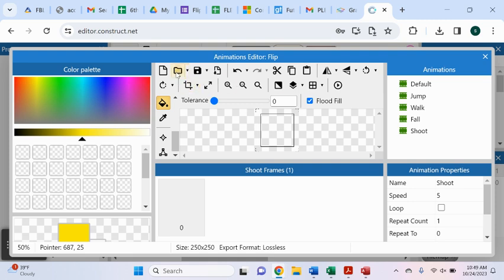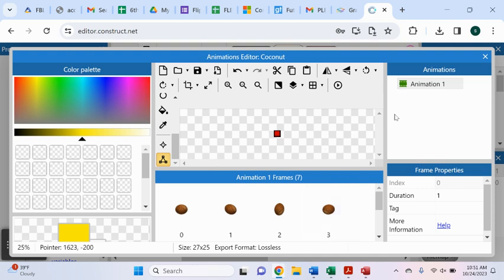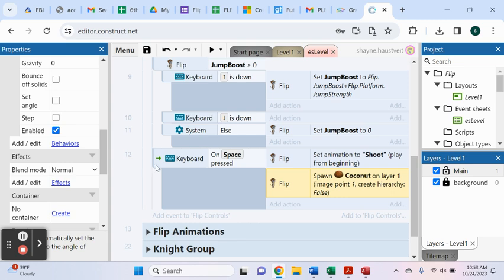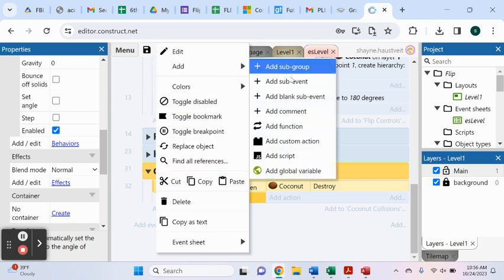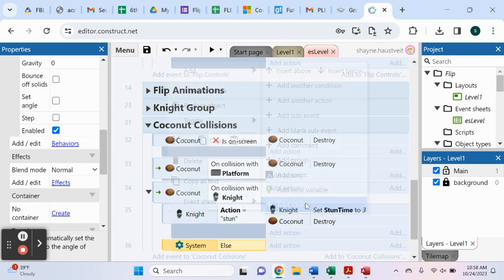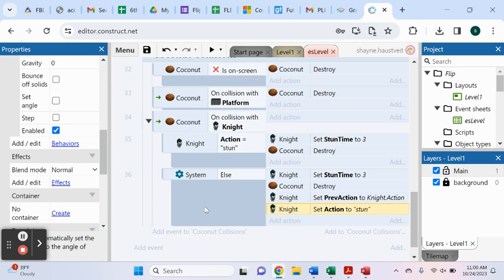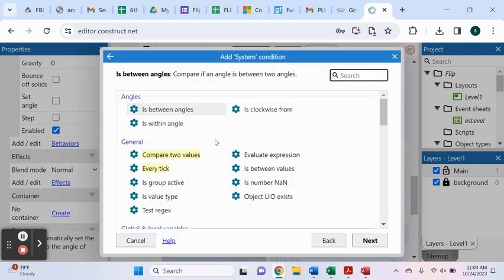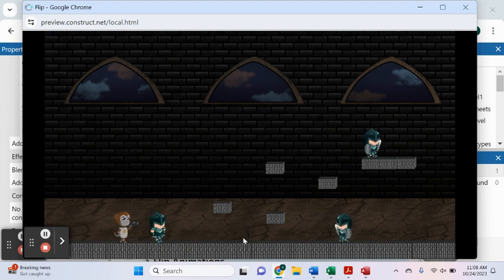Flip: Section 2 Video 2